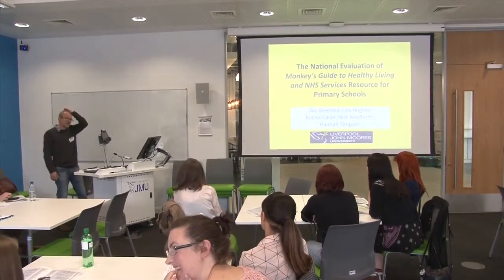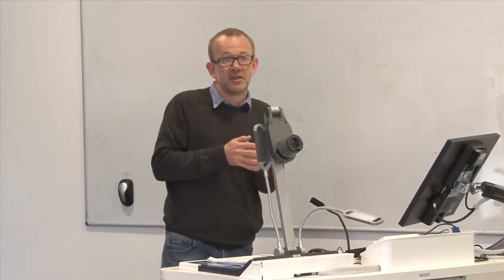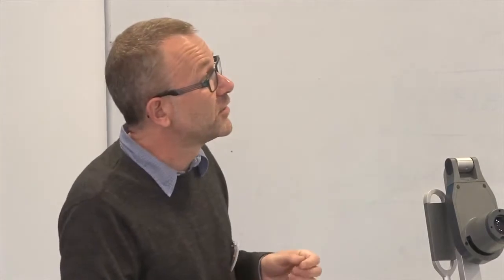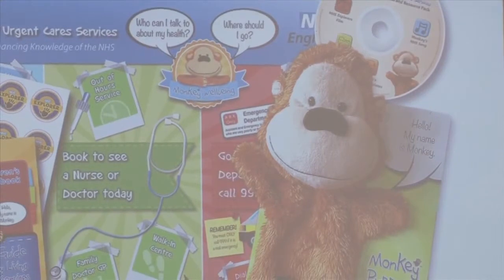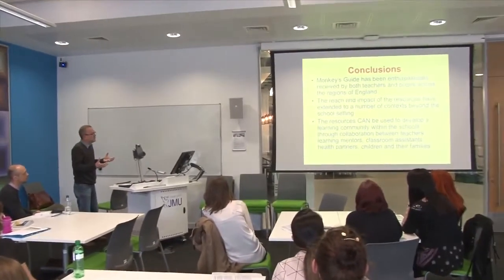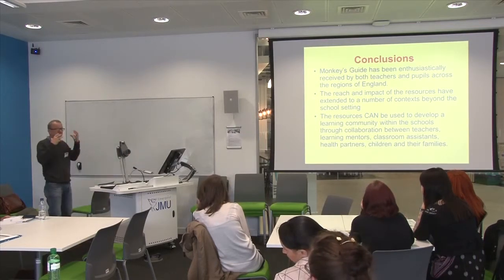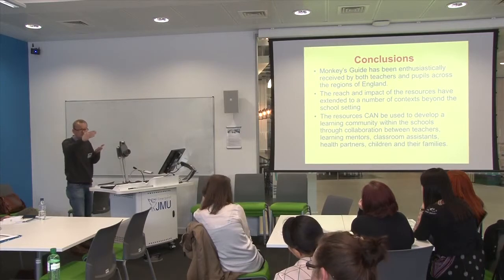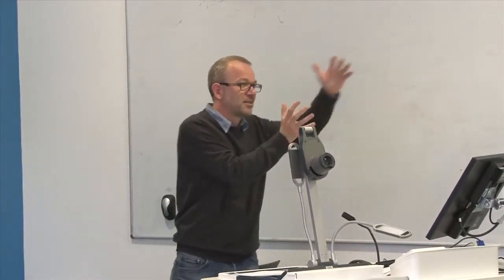Daz Greenop - The National Evaluation of Monkeys Guide to Healthy Living